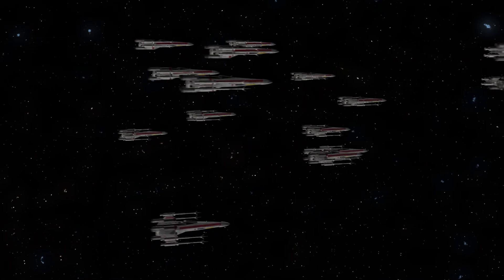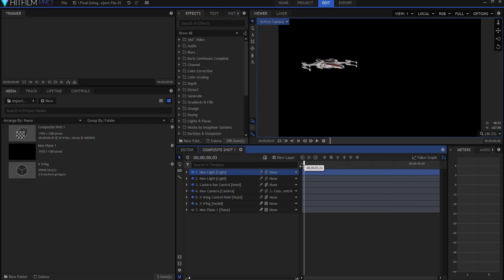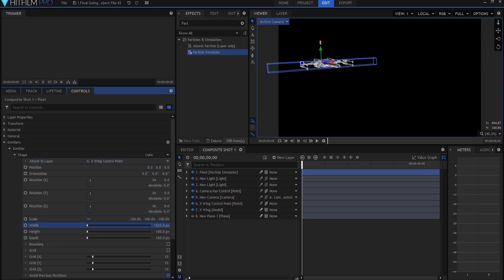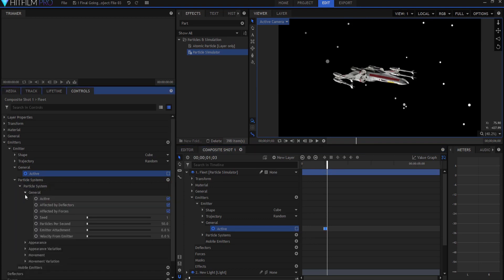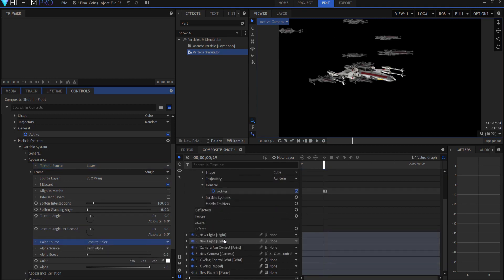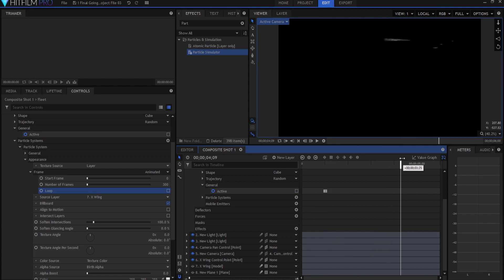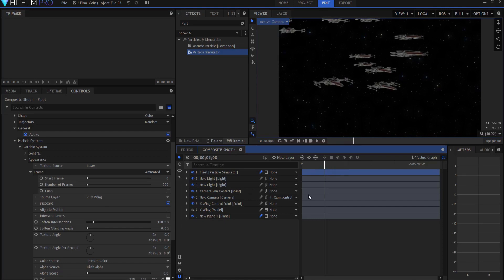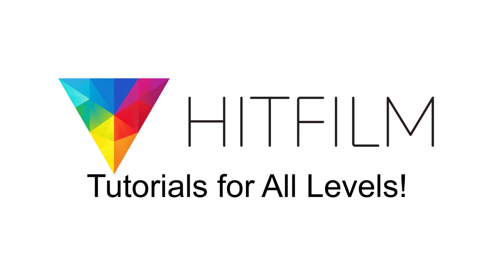Send a Star Wars Fleet into Hyperspace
Are you making a Star Wars Fan Film? Do you have a fleet of space ships? Does your fleet go into hyperspace? You need to watch this video!